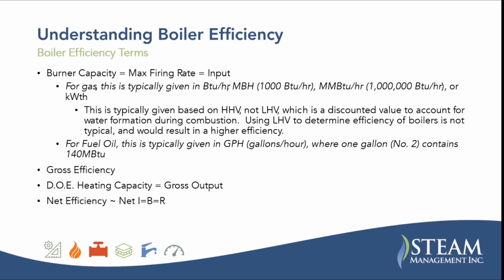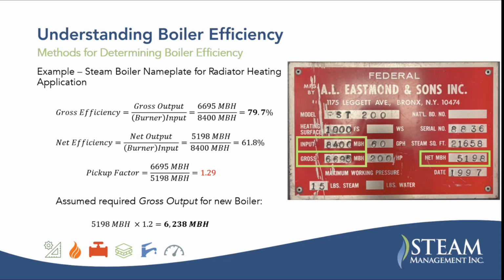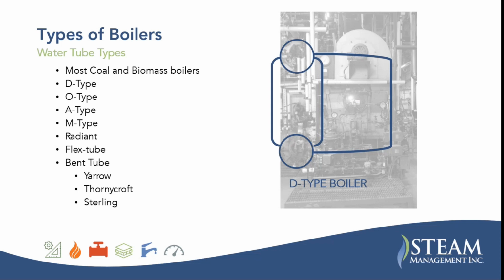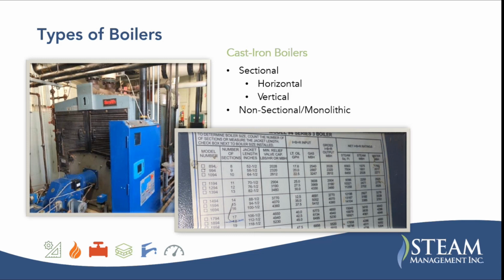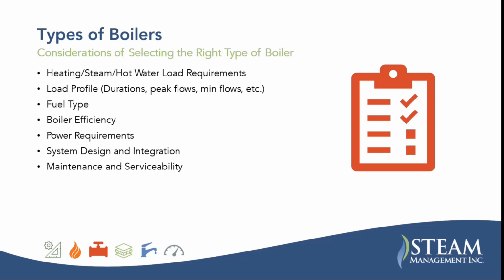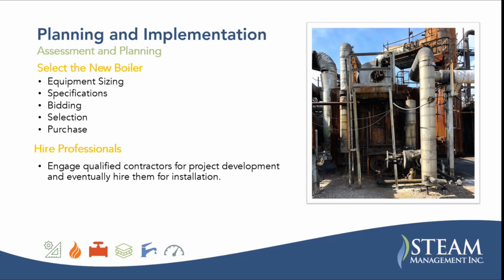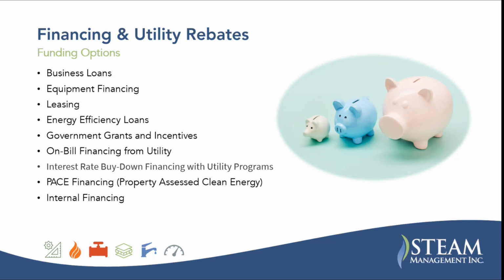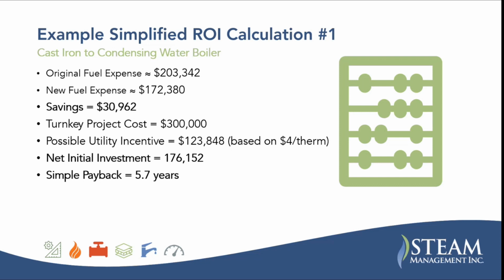SMI Webinar Series: Comparing Boiler Replacements for Efficiency Improvement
A technical presentation on the various strategies and options available for upgrading commercial boilers to enhance efficiency and reduce operational costs.

Key Takeaways:
Understanding Boiler Efficiency
Overview of Different Types of Boilers
Benefits of Boiler Replacements
Planning and Implementation
Potential Challenges
Financing and Utility Rebates
Example ROI Calculation

Chase Bean - Director of Engineering & Business Development, Steam Management, Inc.
Mr. Bean manages the engineering team, oversees all engineering designs and deliverables, and identifies and develops energy conservation opportunities for SMI clients. He has over 15 years of engineering, project management, engineering management, and business development experience in the energy sector. He is a registered PE in multiple states, holds his Project Management Professional (PMP), and Certified Energy Manager (CEM) certifications.

00:00 Introduction
01:34 Understanding Boiler Efficiency
14:41 Types of Boilers
35:25 Benefits of Boiler Replacements
35:57 Planning an Implementation
42:05 Potential Challenges
45:57 Financing and Utility Rebates
52:32 Example ROI Calculations